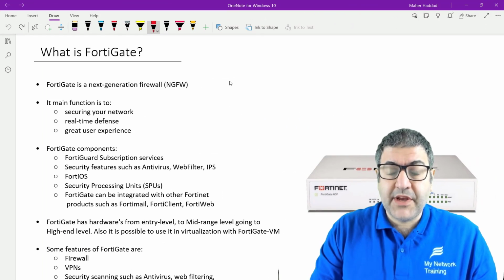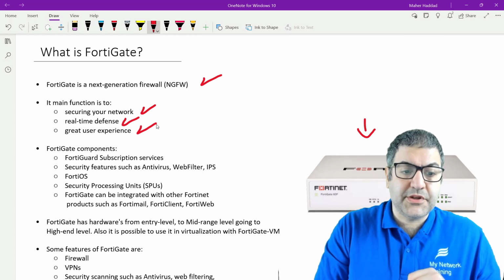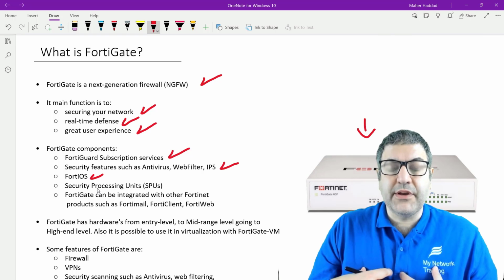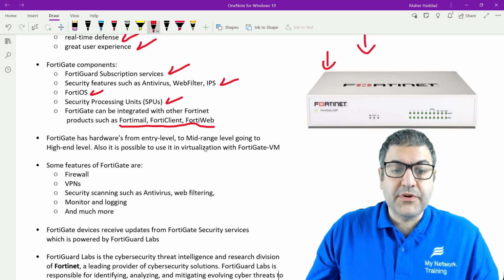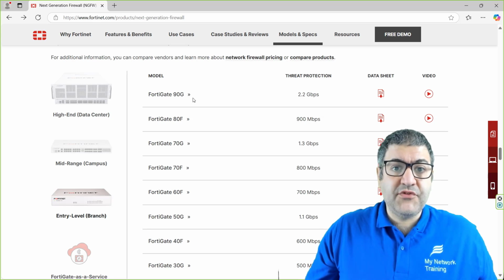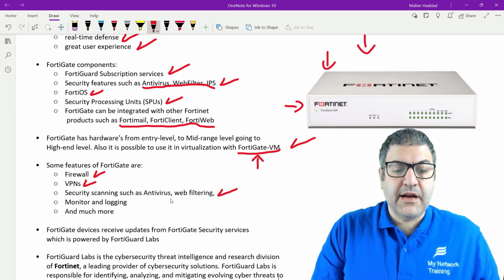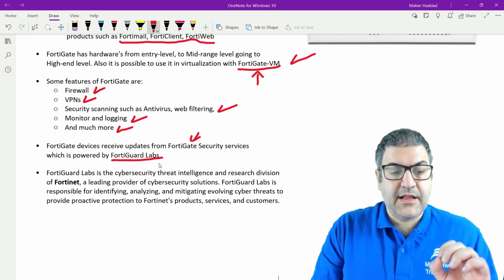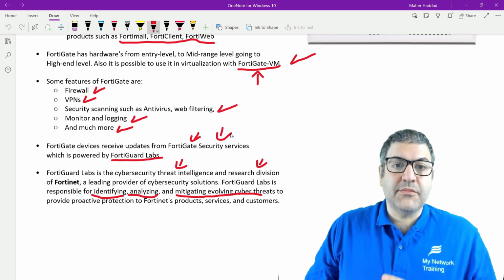1 - FortiGate Features and Overview